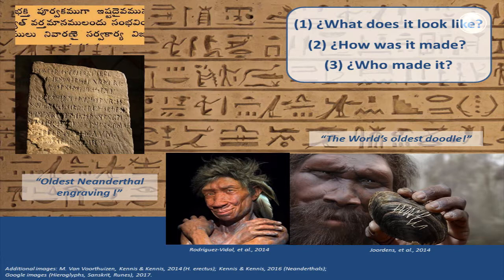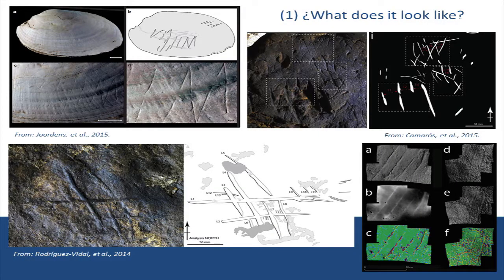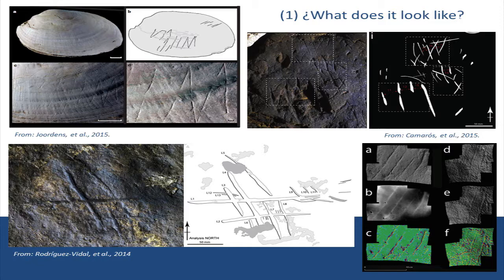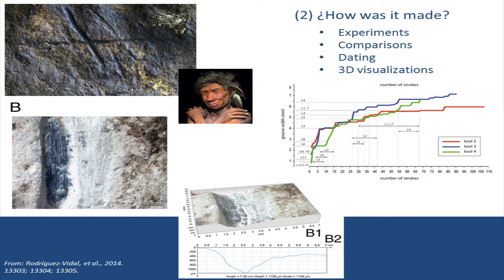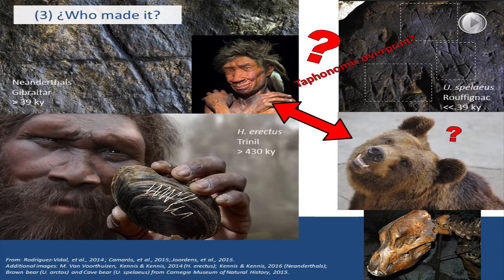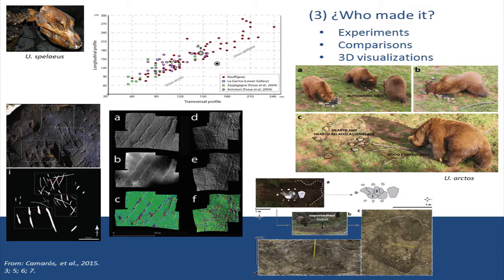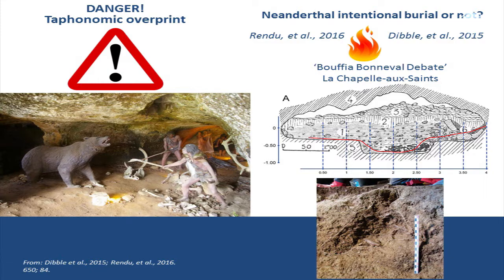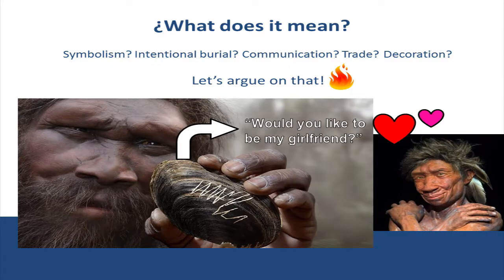Pecha Kucha presentation by student Juliën Lubeek (1/2)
Within the frame of a master's course on Neandertals by Dr. M. Soressi, students train themselves with sorting large amount of information, developing their ability to think critically and presenting an argument in a clear and concise way.

For each class, they have to analyse 3 scientific papers and prepare a Pecha Kucha presentation. Pecha Kuchas are short and vivid with slides automatically changing every 20 seconds.
Above is a record of a Pecha Kucha by Juliën Lubeek in the spring 2017.